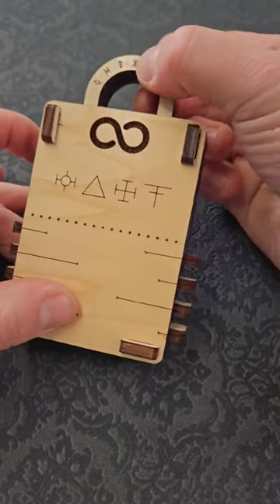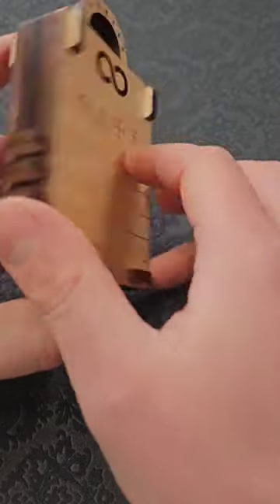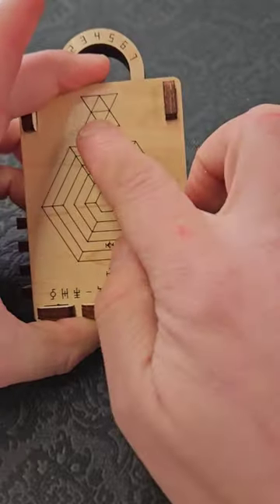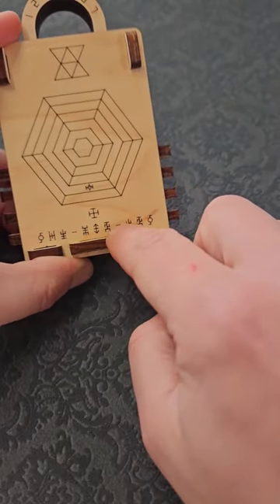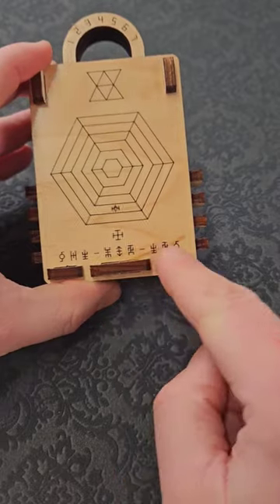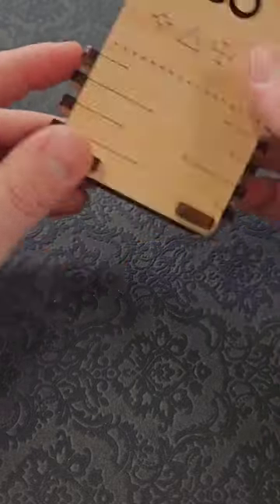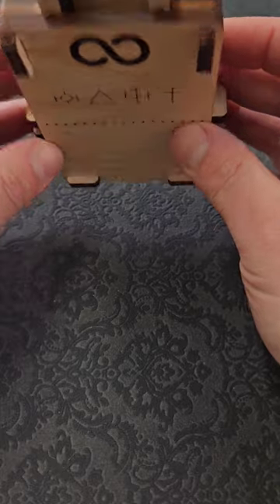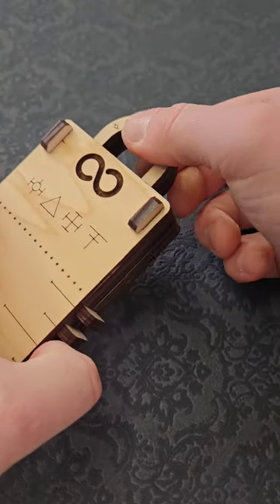Can you open this wooden lock?!!